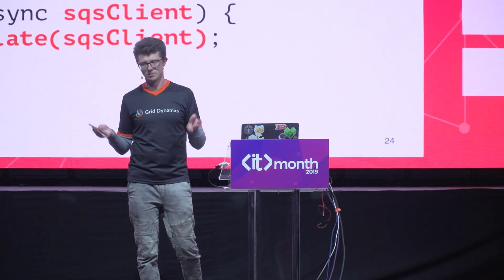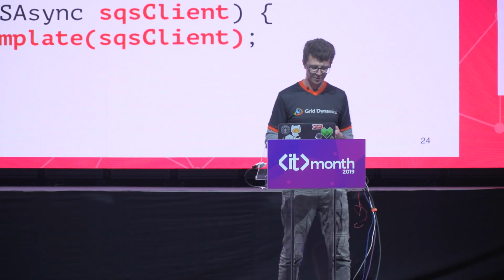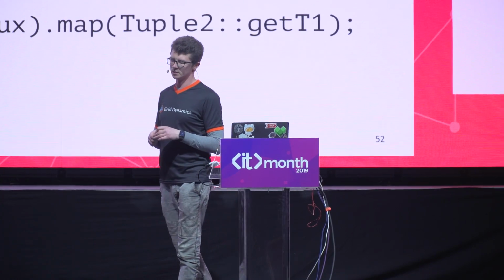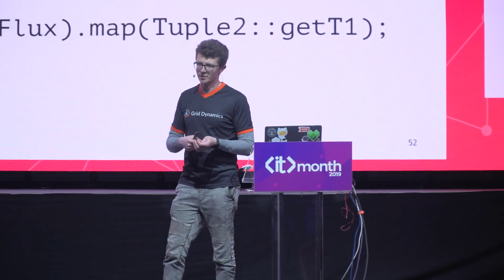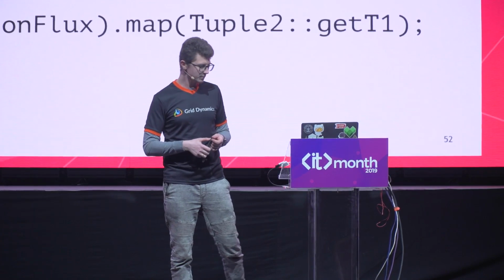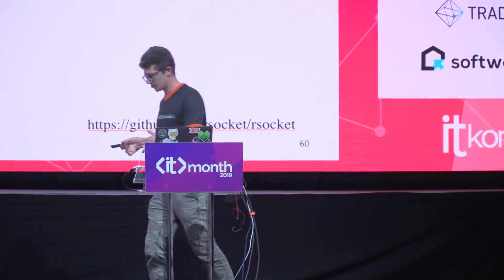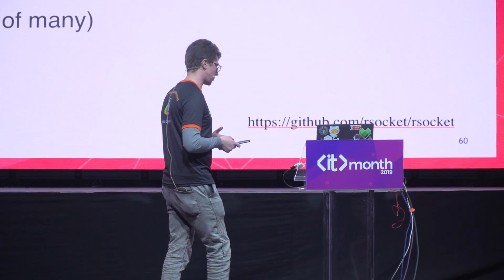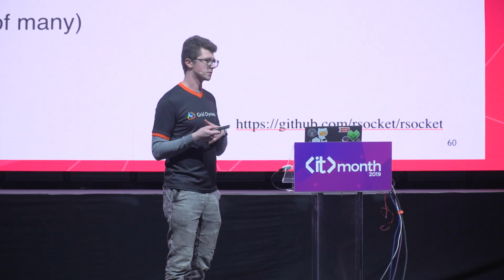ITkonekt 2019 | Vsevolod Brekelov, Migrating to Reactive with Spring Reactor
TOPIC: Migrating to Reactive with Spring Reactor

Abstract: Are you still confused by what the reactive way of writing your microservices? This topic will be useful for those who haven’t started using such approach especially if you’re on AWS infrastructure.

I will tell the story of how we transited our code base from using an old approach with the asynchronous approach with queues at AWS to the reactive way with Spring Reactor. All the benefits and issues will be described for sure.